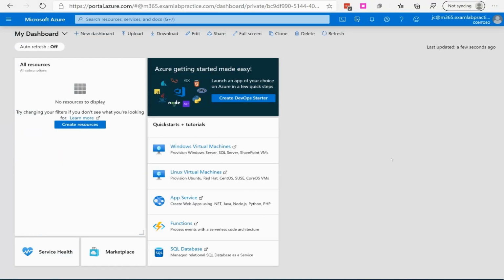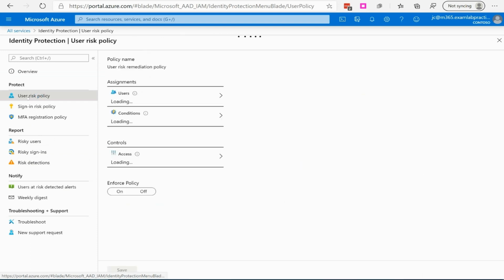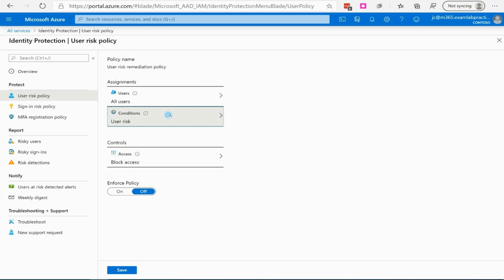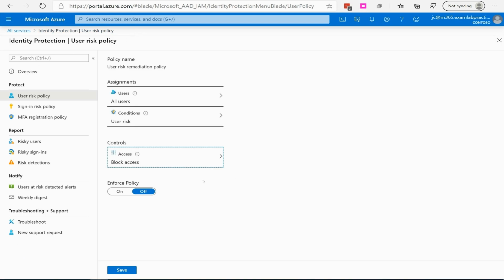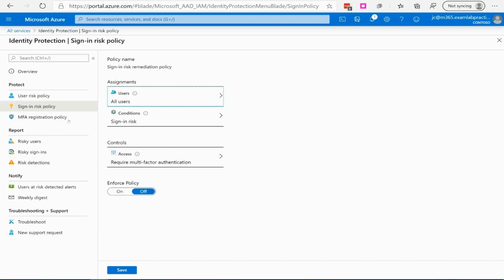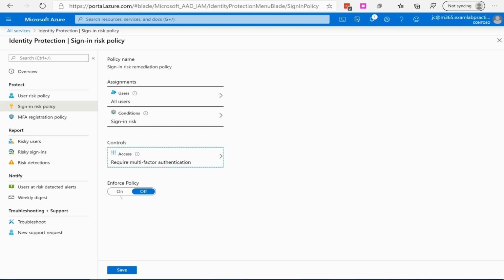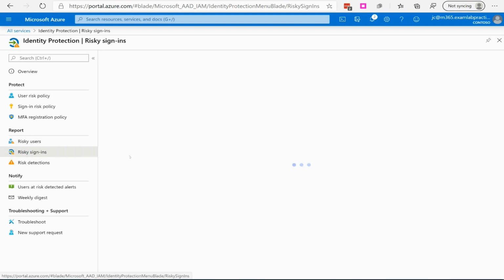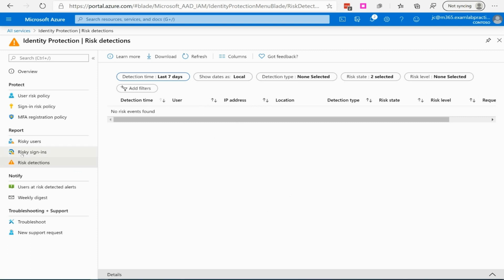Azure AD Identity Protection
In this video I'm going to explain how to use Azure AD Identity Protection in Microsoft Azure